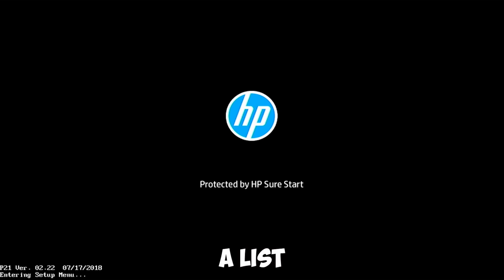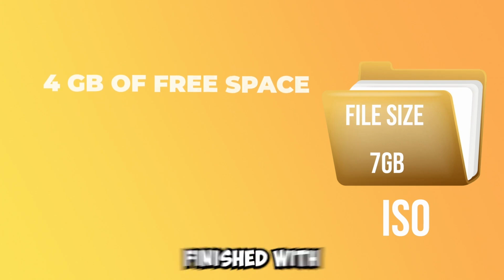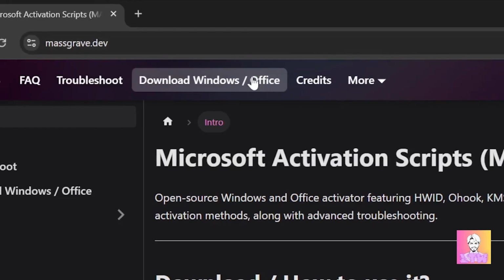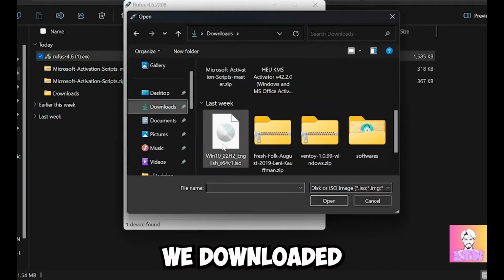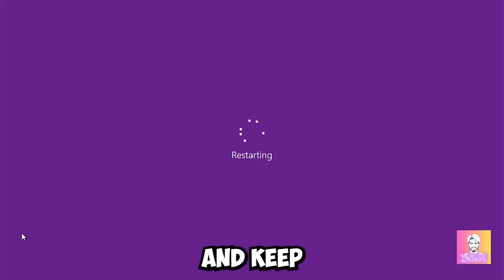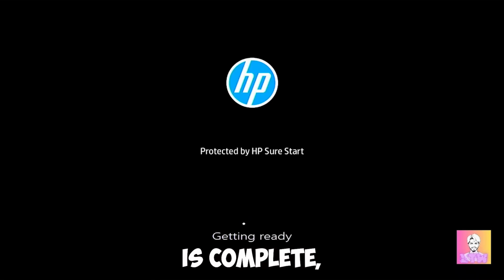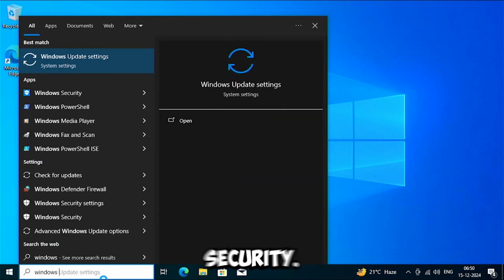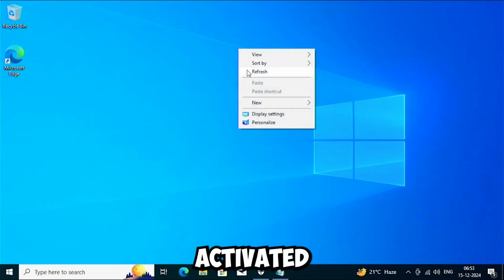How to Install Windows for Free Step by Step Guide | Part 1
Ready to install a fresh OS or upgrade your PC? 🖥️ In this beginner-friendly video, we'll take you step-by-step through the entire process. From understanding operating systems to troubleshooting common issues, you'll learn everything you need to set up and use your new OS confidently. Let's get started! 🚀

🔹 In this Part 1, we’ll cover:
✅ Step-by-step OS installation
✅ Where to download a genuine Windows ISO
✅ How to activate Windows (legally & free)

🔹 Part 2: Windows navigation basics for beginners
🔹 Part 3: Troubleshooting common Windows issues

💻 BIOS & Boot Menu Keys for Laptops and Desktops

💻 Acer
🔹 BIOS Key: F2, DEL
🔹 Boot Menu Key: F12

💻 ASUS
🔹 Boot Menu Key: ESC

💻 Dell
🔹 BIOS Key: F2, F12

💻 HP
🔹 BIOS Key: F10, ESC
🔹 Boot Menu Key: F9

💻 Lenovo (Laptops)
🔹 BIOS Key: F2, Fn + F2
🔹 Boot Menu Key: F12, Fn + F12

💻 Lenovo (ThinkPads)
🔹 BIOS Key: Enter + F1

💻 MSI
🔹 BIOS Key: DEL
🔹 Boot Menu Key: F11

💻 Samsung
🔹 BIOS Key: F2, F10
🔹 Boot Menu Key: F2, F10

💻 Sony VAIO
🔹 BIOS Key: F2, F3, F1
🔹 Boot Menu Key: F11, ESC

💻 Gigabyte
🔹 BIOS Key: DEL

💻 Intel NUC
🔹 BIOS Key: F2
🔹 Boot Menu Key: F10

💻 Microsoft Surface
🔹 BIOS Key: Hold Volume Up
🔹 Boot Menu Key: N/A

🛠 How to Access BIOS or Boot Menu:
1. Turn off your PC completely.
2. Power it on and repeatedly press the correct BIOS or Boot Menu key as soon as the screen lights up.
3. If it doesn't work, try holding down the key while turning on the device.

⚠️ Note: Some newer laptops require you to disable Fast Boot in Windows to access the BIOS.